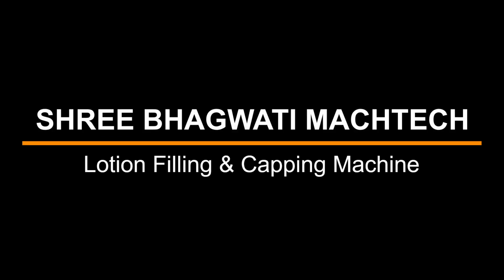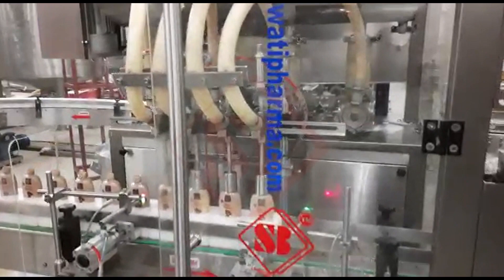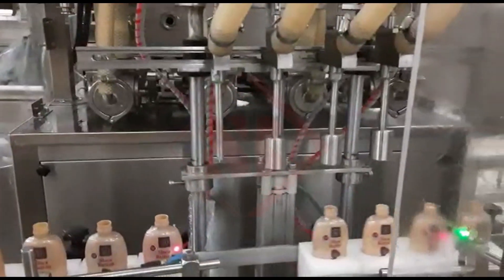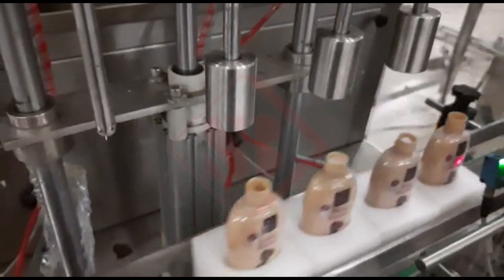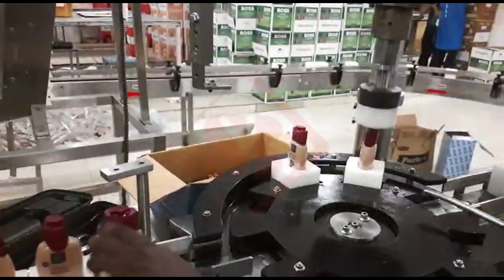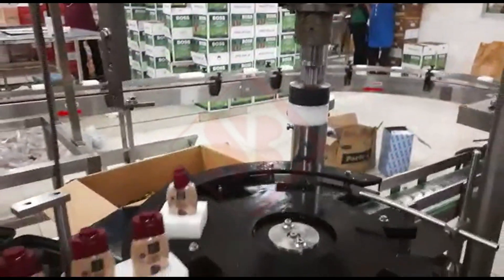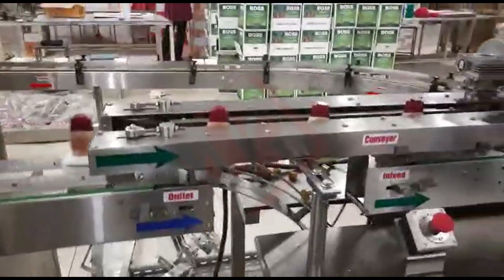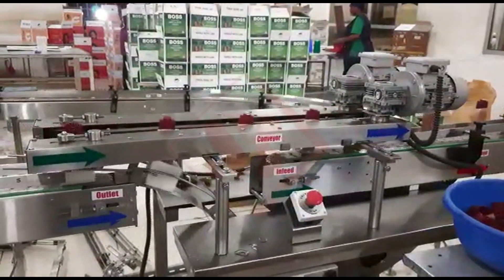Lotion Filling & Capping Machine , filler , Cosmetic Industry Machinery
A lotion filling and capping machine is a specialized piece of equipment commonly used in the cosmetics, pharmaceuticals, and personal care product industries to automate the process of filling containers with lotion, cream, or other similar products, and then sealing them with caps or closures. Here are some key aspects and components related to a lotion filling and capping machine:

1. Filling System: This component is responsible for accurately dispensing the lotion or cream into containers. The filling system can use various mechanisms, such as piston fillers, peristaltic pumps, or gravity fillers, depending on the viscosity and characteristics of the product.

2. Capping Mechanism: The capping system is designed to place caps or closures on the filled containers. It can handle various types of caps, including screw caps, pump dispensers, flip-top caps, and more.

3. Conveyor System: Containers are typically transported through the machine on a conveyor system, which ensures a continuous and efficient production process.

4. Control Panel: Modern machines are equipped with a control panel that allows operators to set and adjust parameters like fill volume, capping torque, and speed. It also provides a means for monitoring and controlling the machine's performance.

5. Quality Control and Inspection: Some machines include quality control features to detect improperly filled or capped containers, ensuring product consistency and safety.

Lotion filling and capping machines are crucial in industries where product consistency, accuracy, and efficient production are essential. They ensure that lotions and creams are properly filled and sealed in containers, ready for distribution and use.